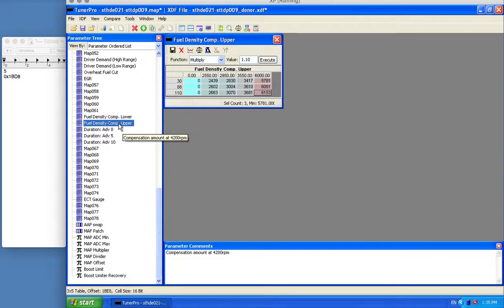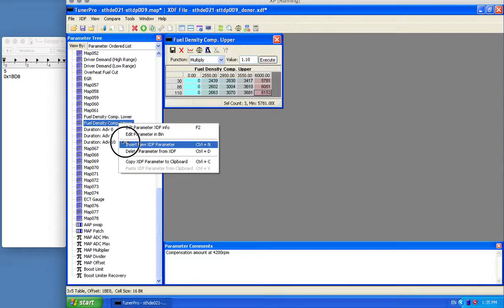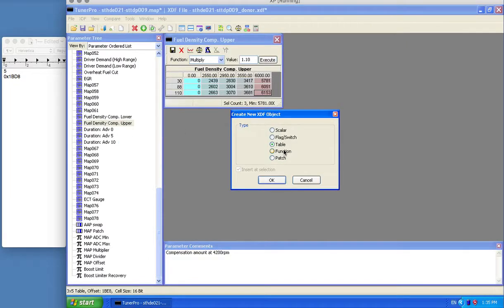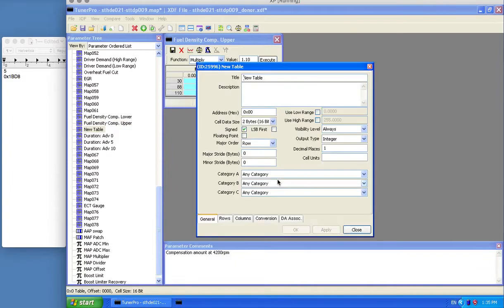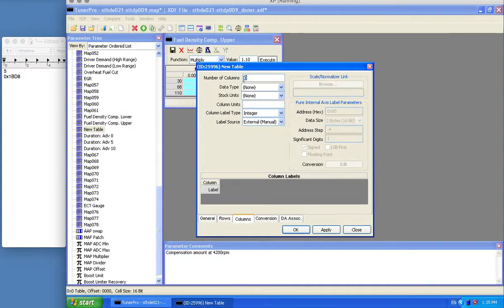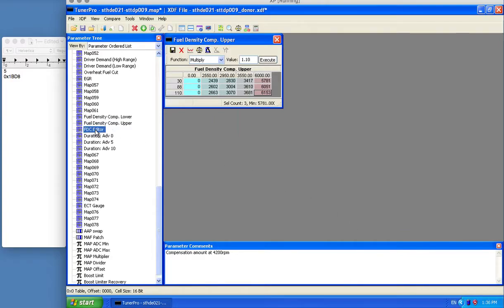XDF header editing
Quick demo of how to add a column header edit table to an XDF.